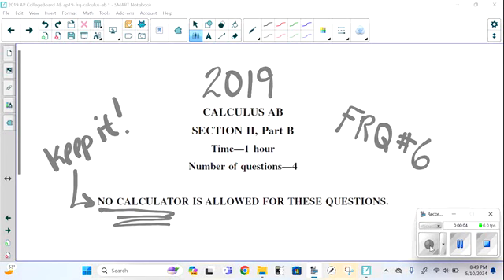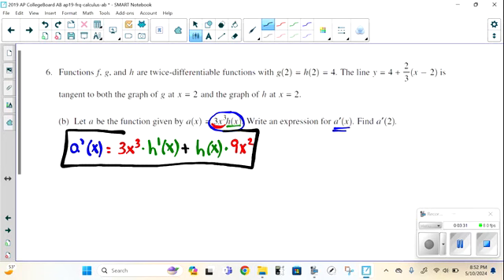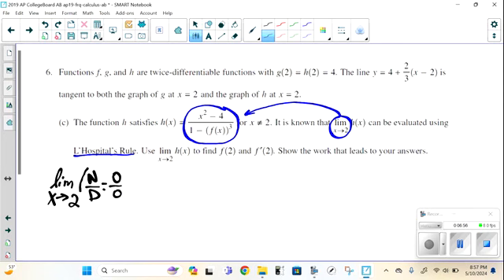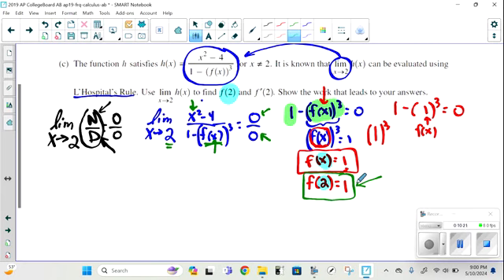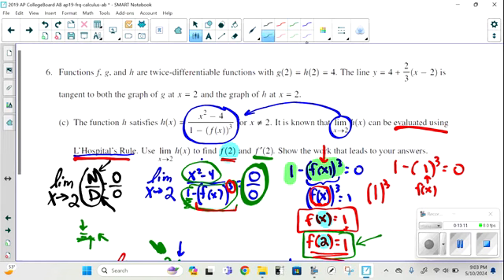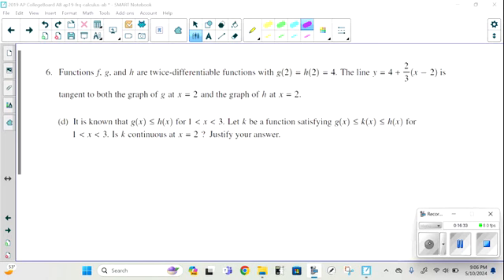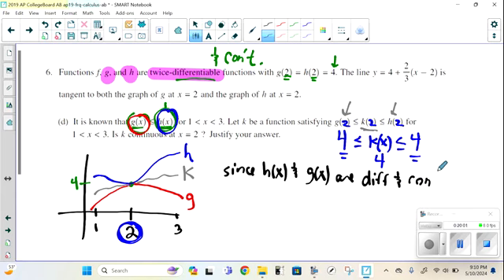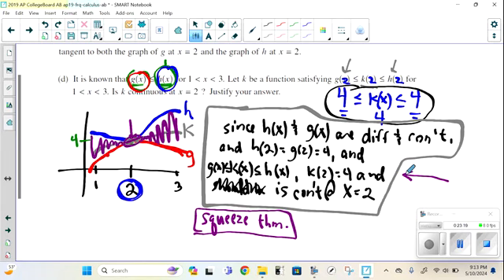2019 AP Calculus AB Exam Problem FRQ 6